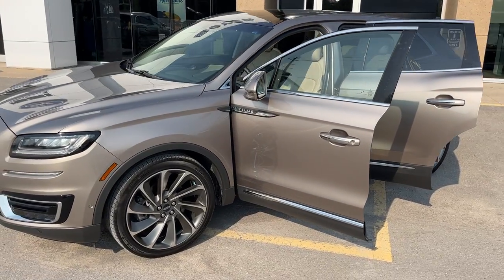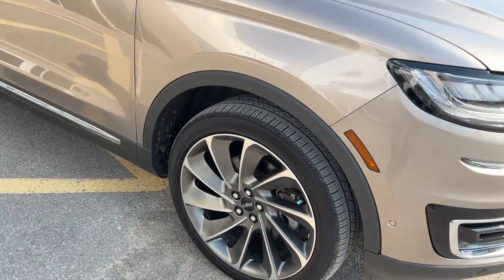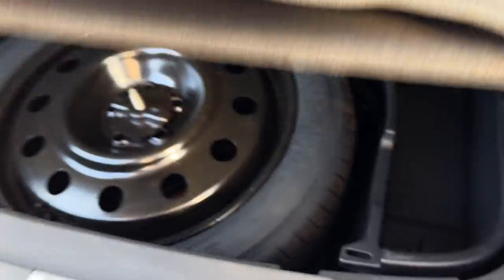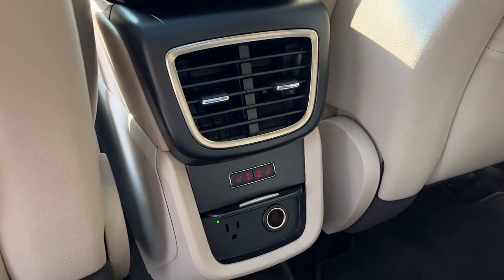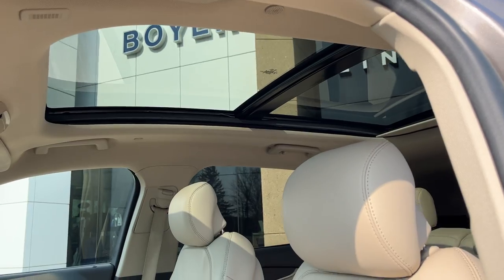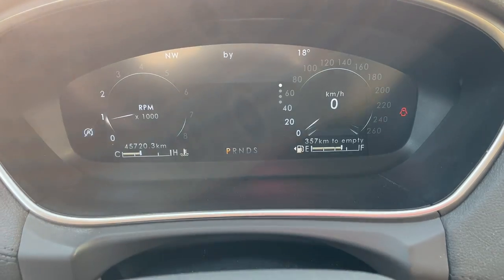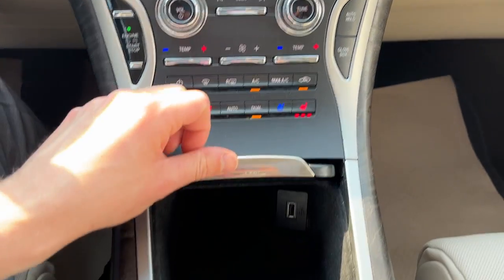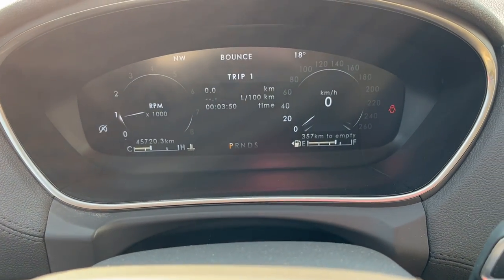2020 Lincoln Nautilus Reserve AWD w/ Cargo Utility Package in Iced Mocha Metallic Walk-Around